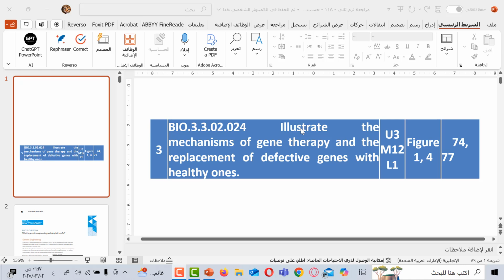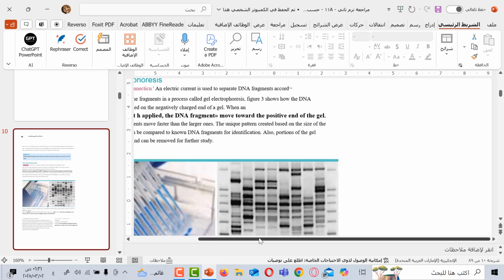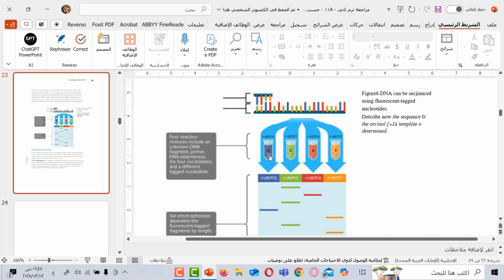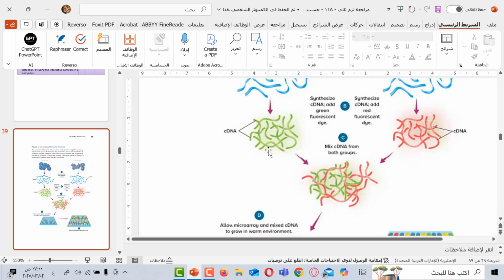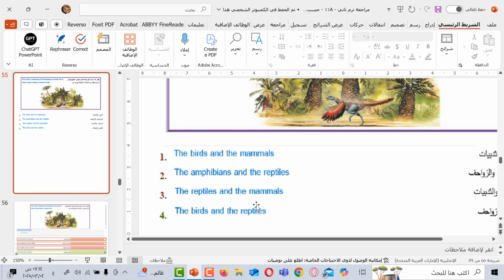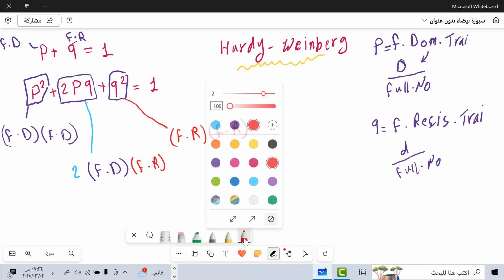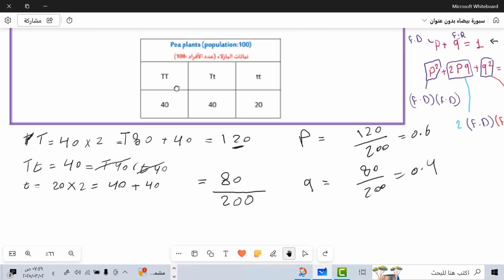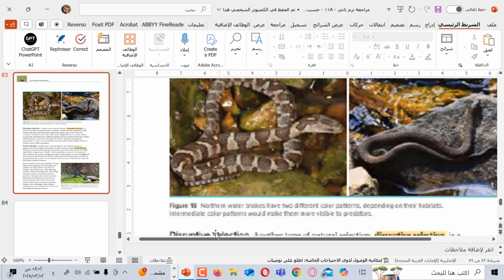Review For Grade 11A 12A Track 101 C T2 2024 2025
لتحميل البوربوينت اضغط على الرابط